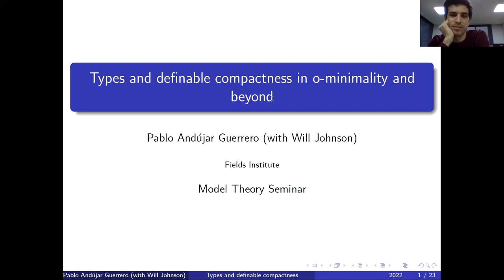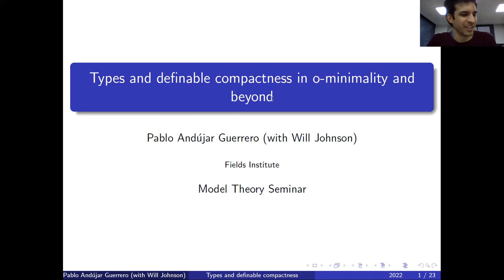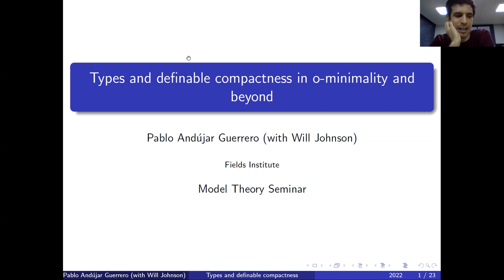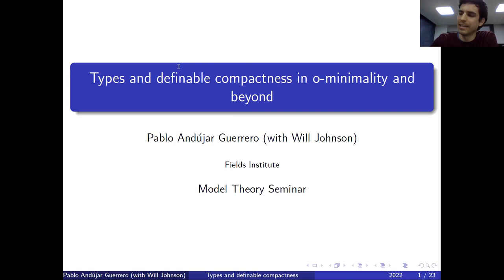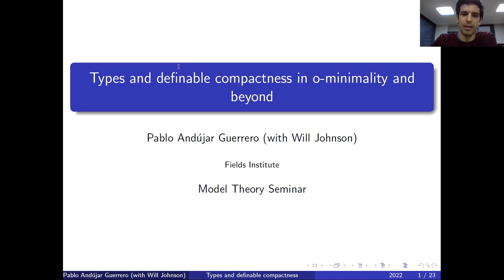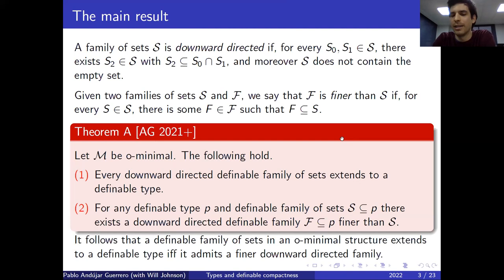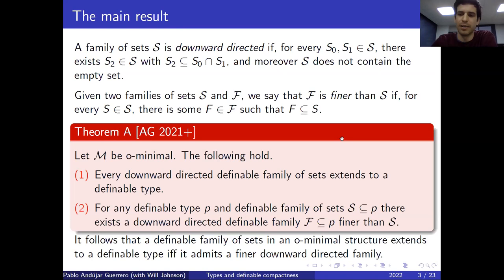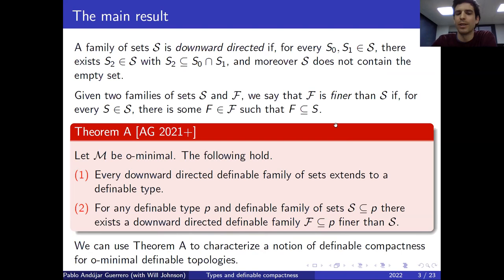Types and definable compactness in o-minimality and beyond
Pablo Andujar Guerrero, The Fields Institute